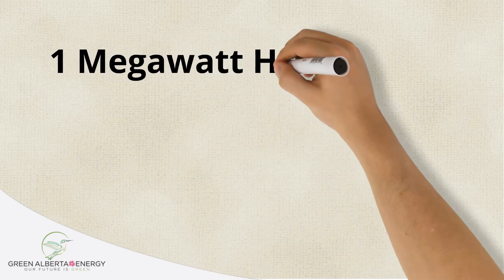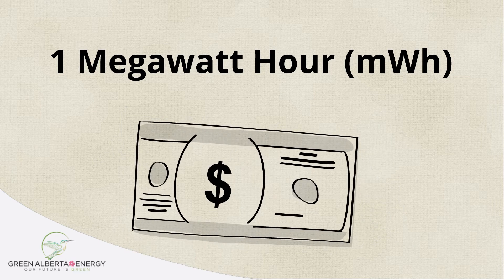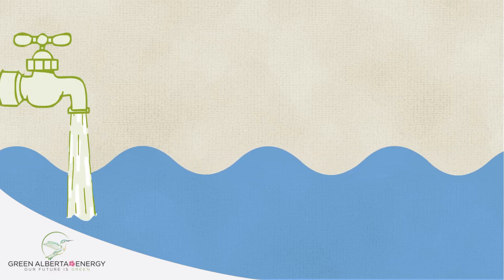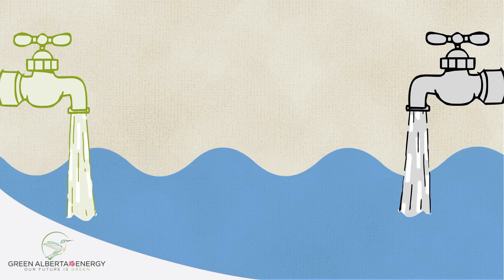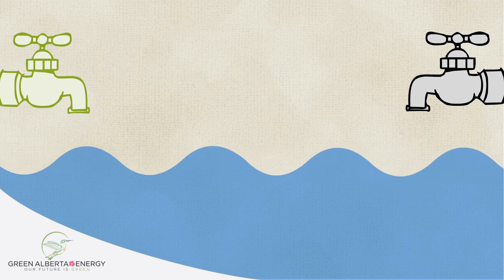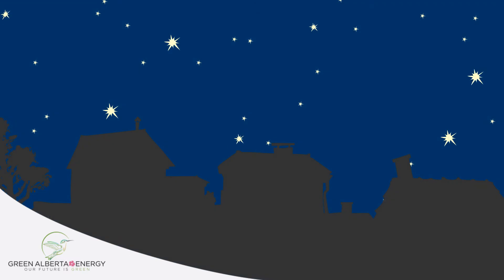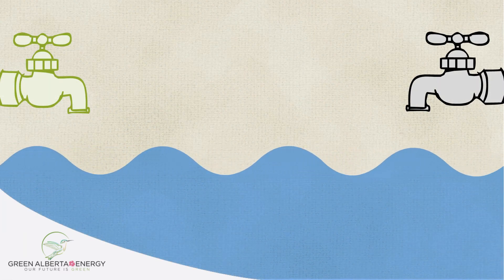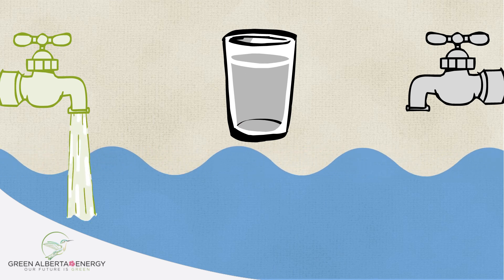Renewable Energy Certificates in Alberta Explained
A simple explanation of what a Renewable Energy Certificate is and how it is used in Alberta's energy market.